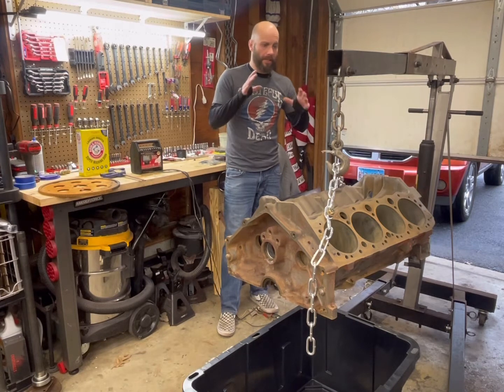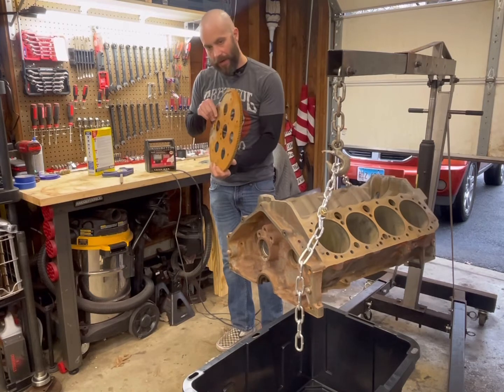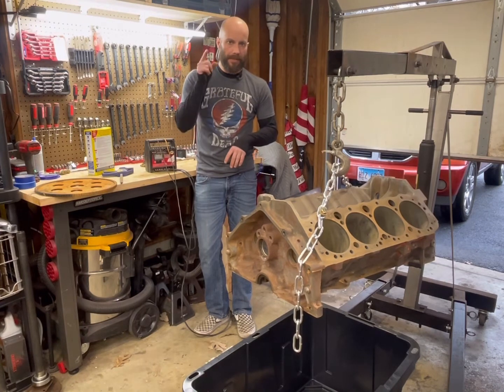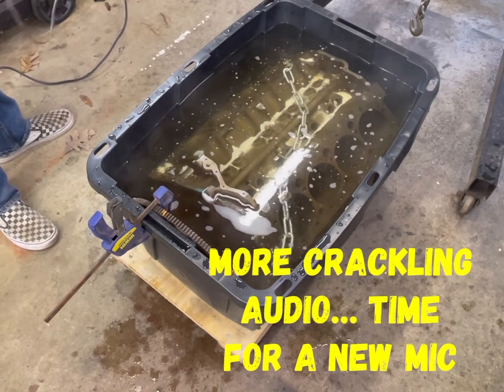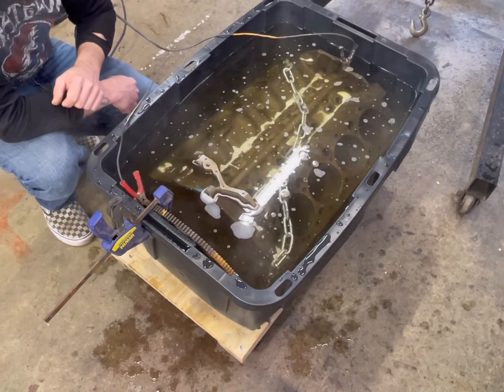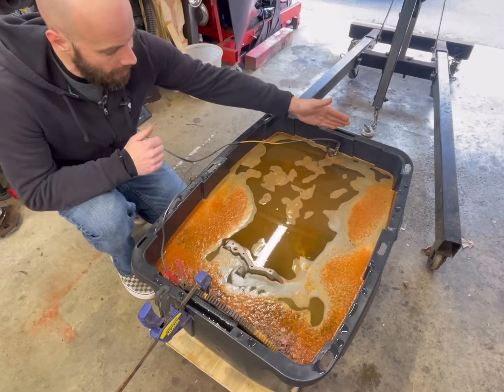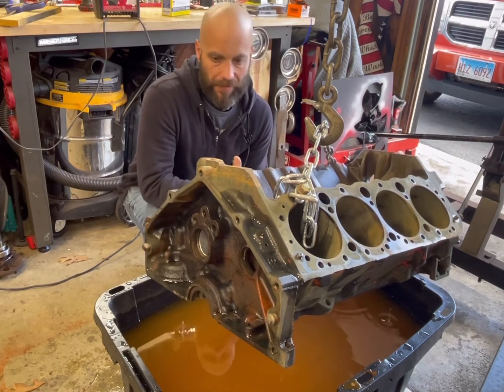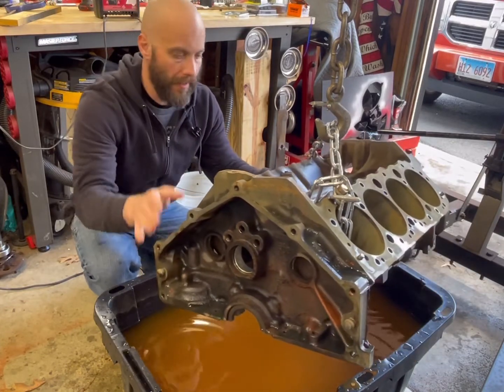SHOCKING!!!! Electrolysis Engine Cleaning!!!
Welcome back!!! Well here’s a little Doc Brown backyard science for all you DIY guys and gals, how to clean an engine block with electrolysis.  It’s a pretty simple process, but does take some time and a little bit of safety so you don’t blow up your shop.  Get yourself a cheap high amp manual battery charger, some sodium bicarbonate, a large tub, and a sacrificial piece of steel (not stainless!!).  So, go channel your inner Doc Brown, sit back, watch this video, and get Hackin!